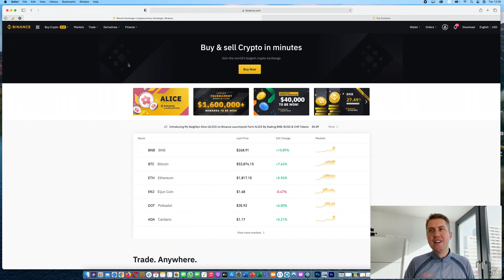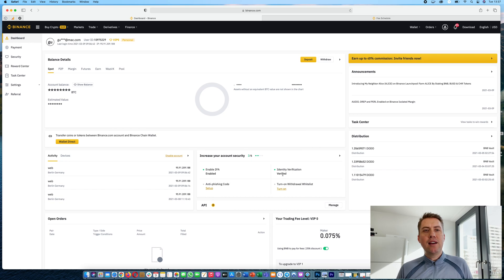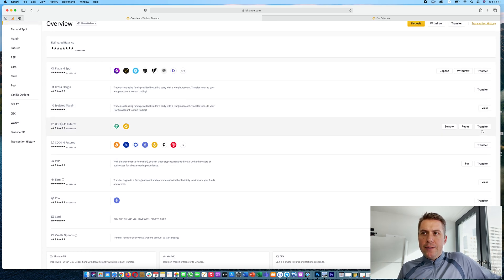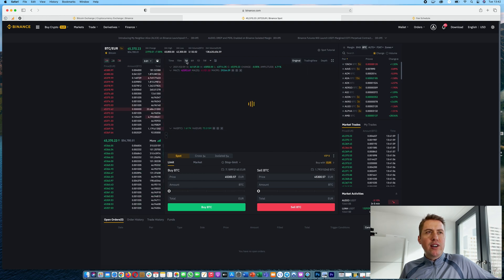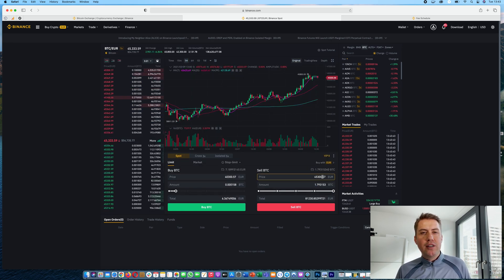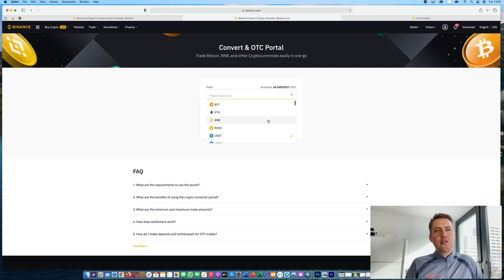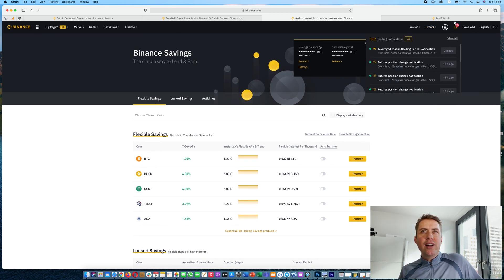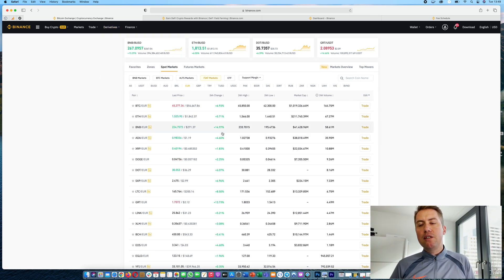Binance Tutorial for Beginners ✅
In this video I am going to explain how Binance works. You will learn how you can open an account and how to verify your identity. We will also look at deposits and withdrawals and how they work. Besides that we will show you how you can buy something on Binance and what the difference is between a limit and a market order. You will also learn about Binance Futures and Binance Earn.

🏦Exchanges

💸Earn interest with BTC and ETH
BlockFi: